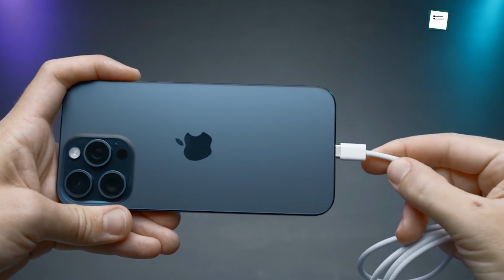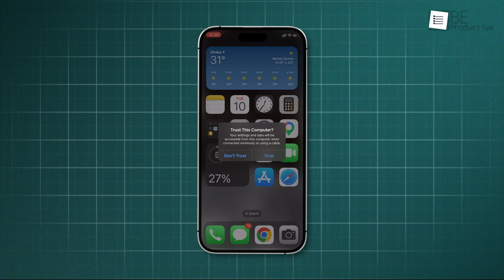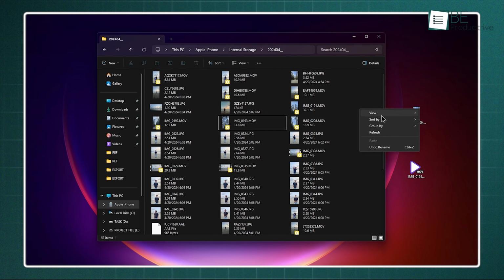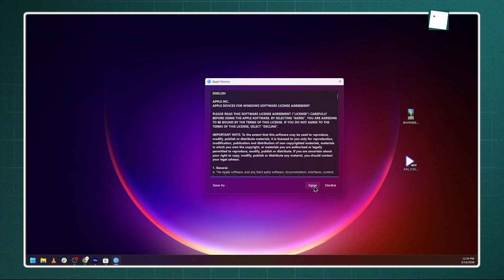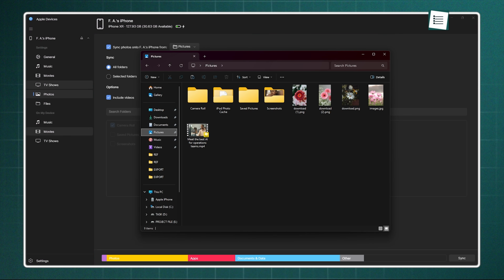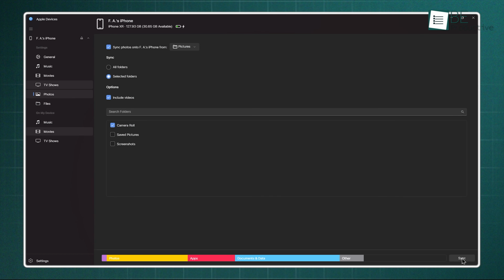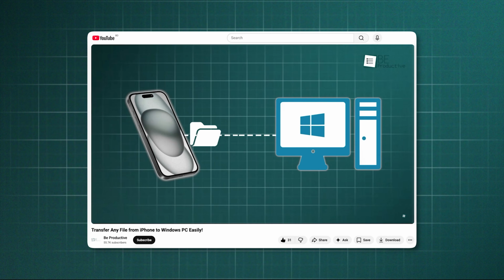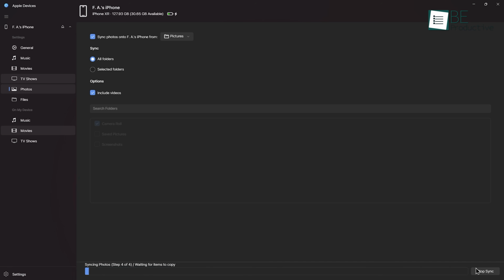How to Transfer Photos, Videos, and Files from Your Windows PC to iPhone in 2026!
Learn how to transfer photos, videos, and files from a Windows PC to an iPhone in 2026 using the easiest step-by-step method. This tutorial shows how to move media from Windows to iPhone using a USB cable and the Apple Devices app. If you want to send photos, copy videos, or sync files from Windows to iPhone without confusion, this guide walks you through the entire process clearly.

0:00 - Intro
00:36 - Reading iPhone Files on PC
01:18 - Copy Back Limitation
01:54 - Installing the Apple Devices App
02:54 - Setting Up Photo and Video Sync
03:59 - Syncing Files from Windows to iPhone
04:50 - Alternative Ways to Transfer Files
05:20 - Outro

Video you may also like:
Windows to iPhone and iPhone to Windows connections are becoming much easier with modern tools designed for quick Windows file transfer and smooth iPhone file transfer workflows. Whether you need to transfer files iPhone to a computer or handle a full iPhone Windows transfer, the process now feels seamless thanks to reliable file sharing iPhone systems and efficient iPhone PC transfer solutions. With advanced iOS file sharing and flexible Windows file sharing, users can manage PC file transfer tasks without complicated setups. Many solutions support transfer without cable, using features like Windows shared folder or a shared folder Windows environment for direct access. A modern local transfer app such as PairDrop transfer makes the process even smoother, enabling fast PairDrop iPhone and PairDrop Windows connections. Through a simple PairDrop tutorial, users can learn how browser file transfer works, allowing secure and reliable offline file transfer when devices are on the same network. Overall, these tools focus on free file transfer while maintaining strong secure file transfer standards, making everyday file sharing between iPhone and Windows devices simple and efficient.